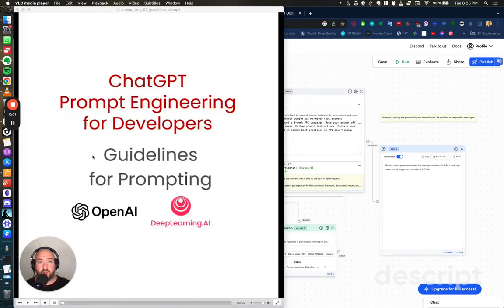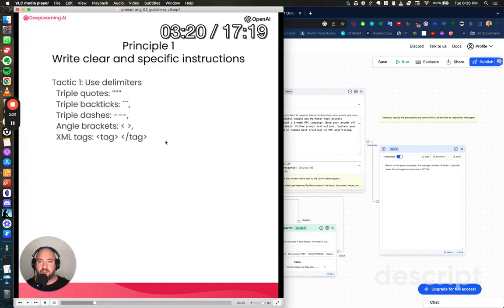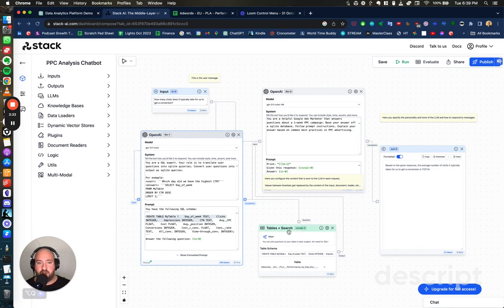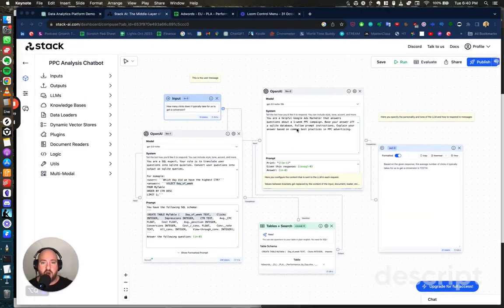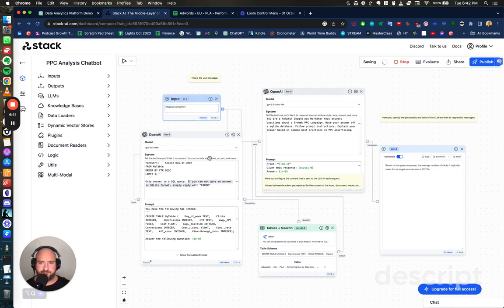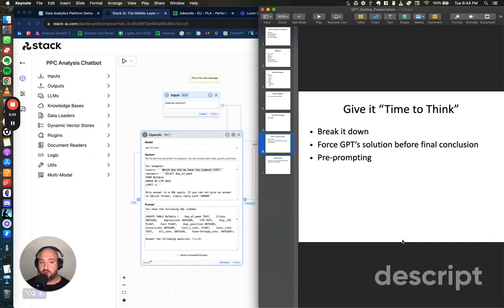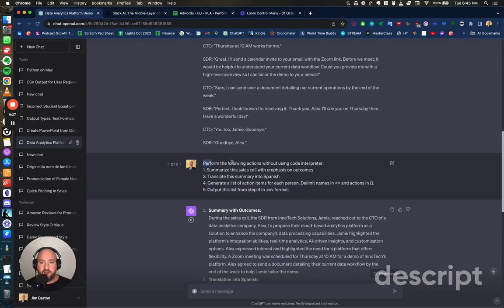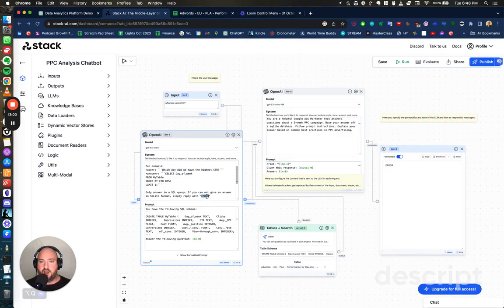ChatGPT Prompt Engineering for AI Automation Agencies Part 02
Apologies I had the wrong mic selected and I'm super tired in the session. Next will be better.

This video discusses key principles for prompt engineering with ChatGPT, focusing on making it accessible for low-code and no-code users. It emphasizes the importance of clear and specific instructions, using delimiters to separate text chunks, defining structured output formats, checking conditions for error handling, providing examples for few-shot prompting, and breaking down tasks into steps while allowing time for the model to think.

- 💡 Clear and Specific Instructions: Ensure precise and detailed prompts for ChatGPT.
- 🧩 Delimiters: Use delimiters to separate text chunks for better understanding.
- 📊 Structured Output: Specify the desired output format, whether it's SQL, JSON, CSV, or others.
- 🚦 Check Conditions: Set up error handling to identify issues in your prompts.
- 📝 Few-Shot Prompting: Provide examples to guide ChatGPT's responses effectively.
- ⏳ Give It Time to Think: Break tasks into steps and allow the model time to process information.